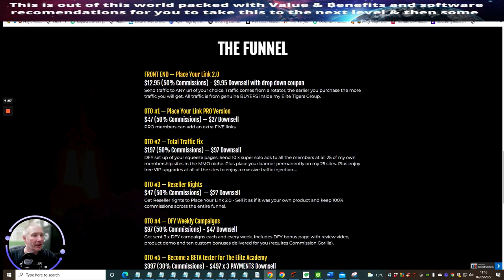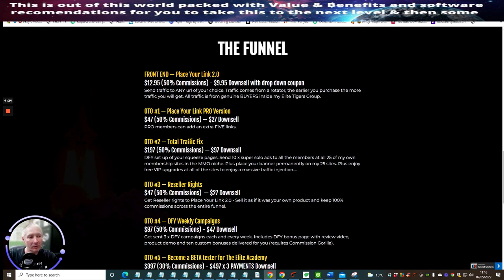Place your link 2.0 Review with custom bonuses no one else has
imagine how quickly you can get sales and build your email list if you are in the front of a queue and 500+ people behind you.

Welcome to place your link 2.0 with revised premium traffic sources included